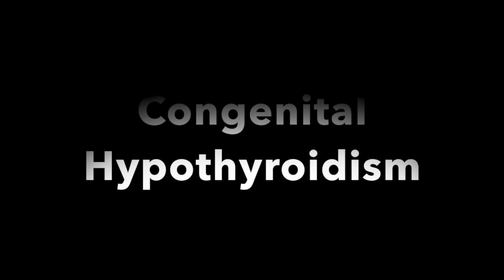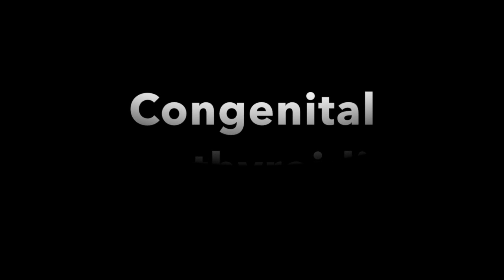Neonatal Screening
This video is about Neonatal Screening